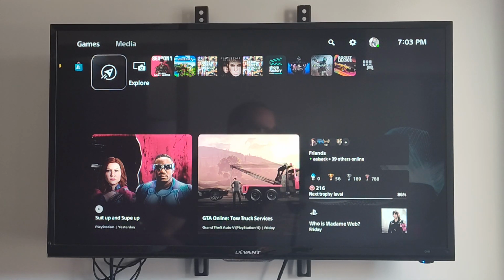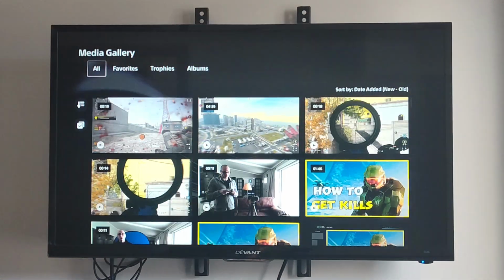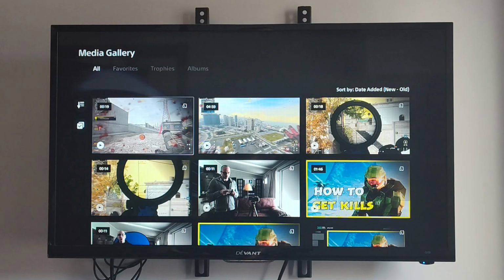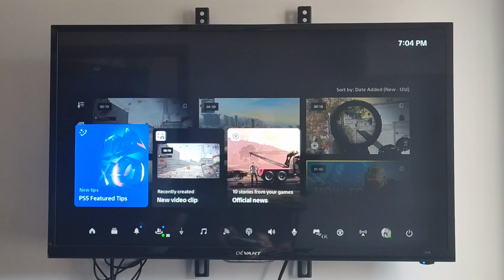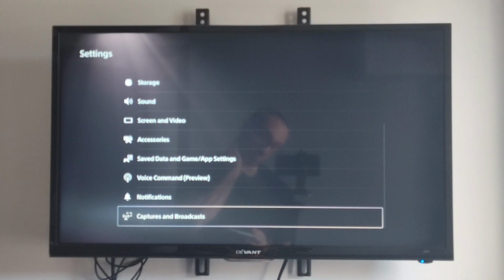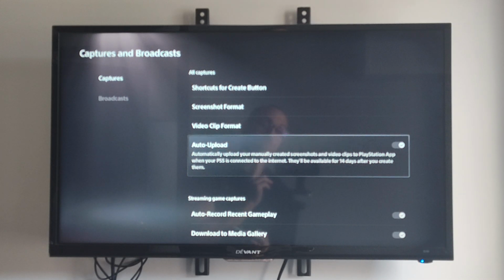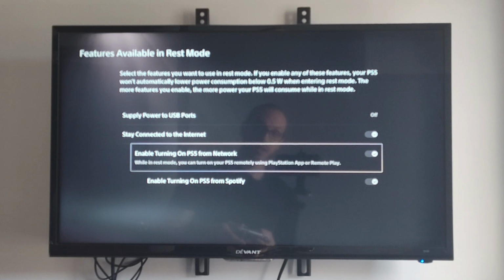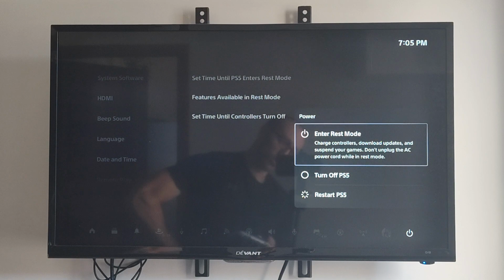How to Upload PS5 Video Clips to PlayStation Apps on Phone (Fast Tutorial)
To upload PS5 video clips to PlayStation App on your phone, you can follow these steps:

On your PS5 console, go to your games home and select Media Gallery.
Highlight your captures and press the options button.
Select “Upload to PlayStation App”.

Open the PlayStation App on your phone (force close it completely first if this is the first instance of trying auto-uploads).
Hit the Game Library icon on your navigation bar, then go to Captures.
Here you’ll find new captures you’ve made since activating the feature, ready to share.

If you want to enable auto-upload of your game captures to the cloud, you can follow these steps:

Select “Enable”.